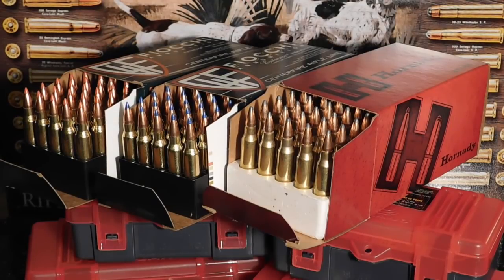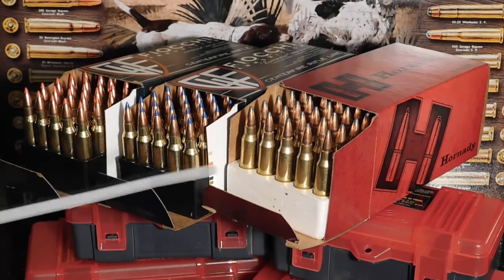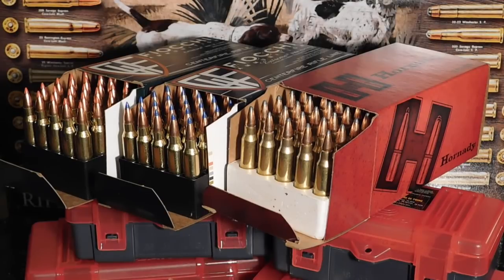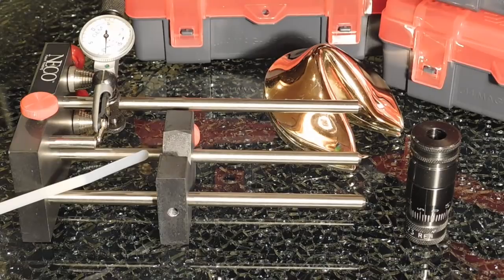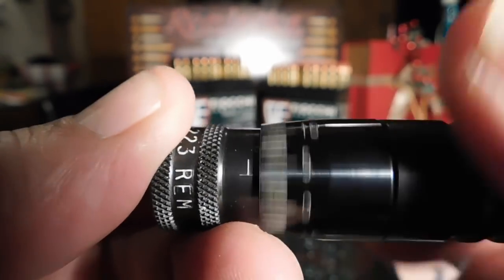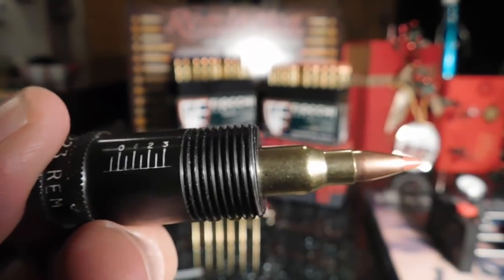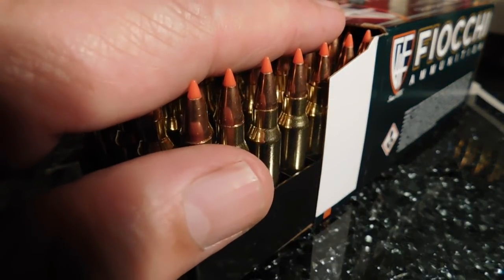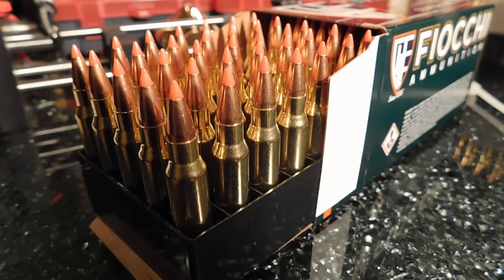Hornady And Fiocchi 223 Factory Ammo Tabletop Comparison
Sold in 50 round boxes at a reasonable price point, this ammo from Hornady and Fiocchi are popular with American shooters.  Before we test these at the range, let's compare these ammo offerings with a tabletop review...